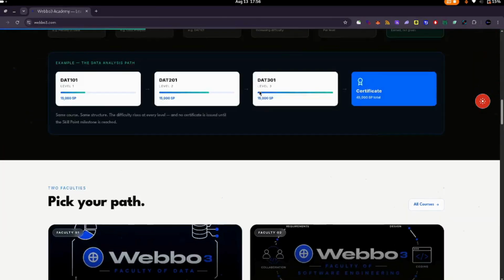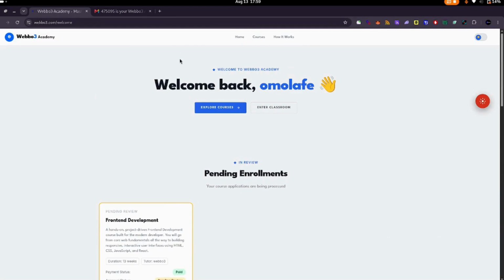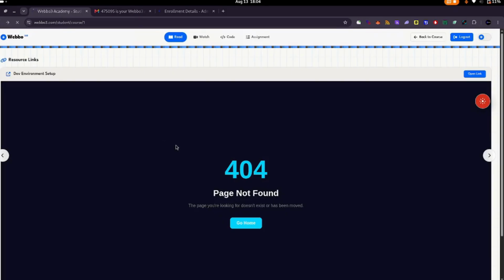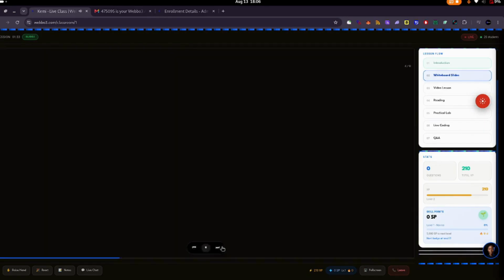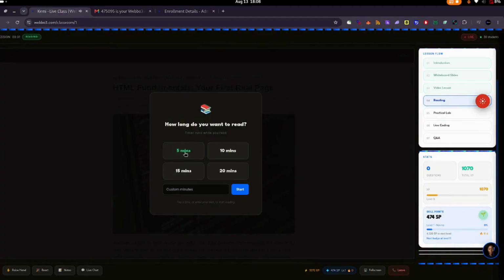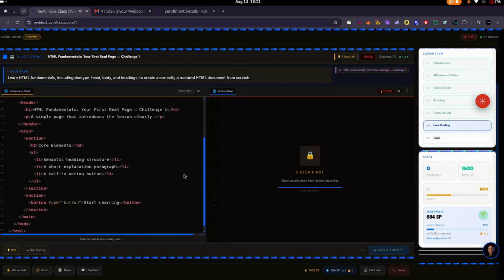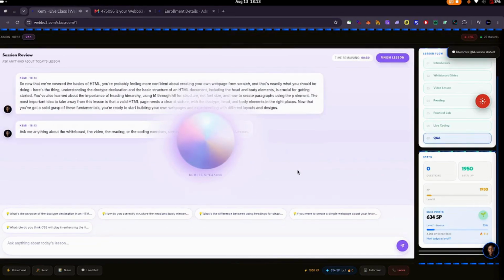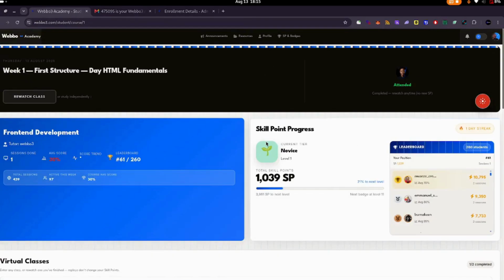Webbo3 Platform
How to use the webbo3 platform